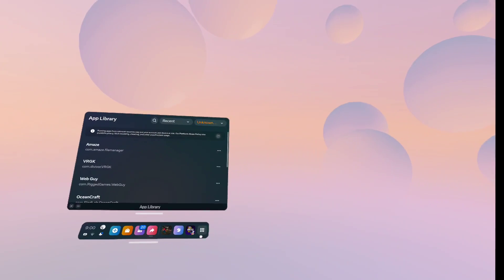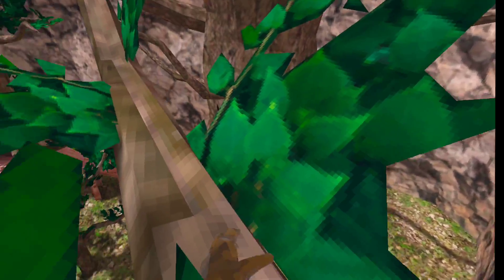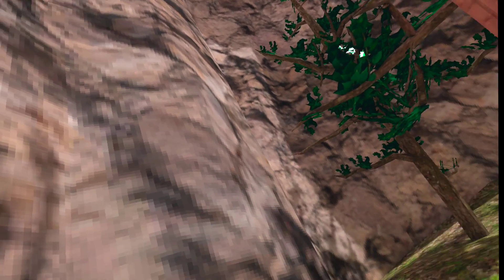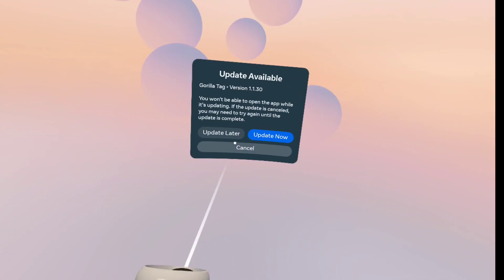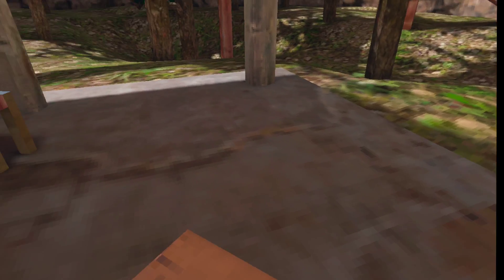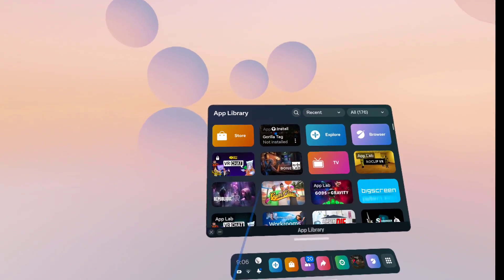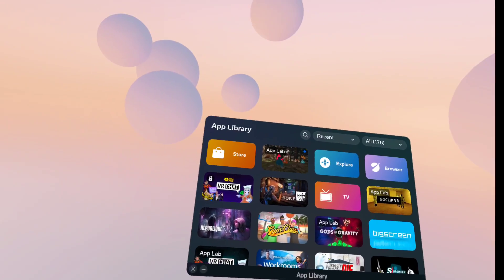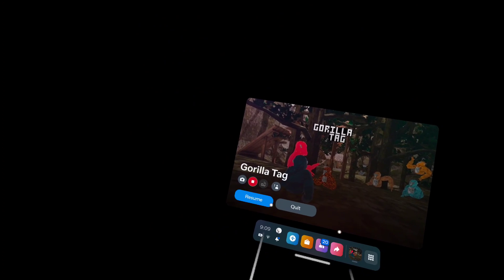I went to the oldest version of gorilla tag and it was crazy!!! ( oldest version to be released)